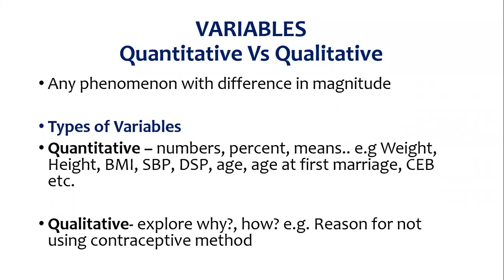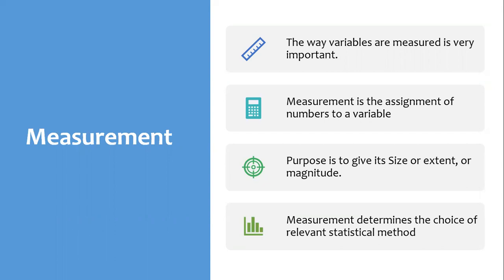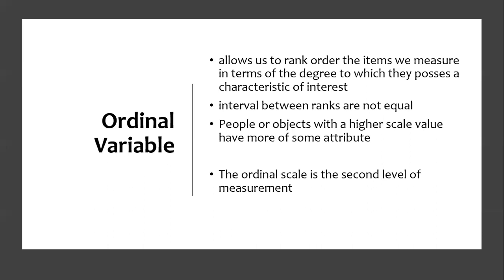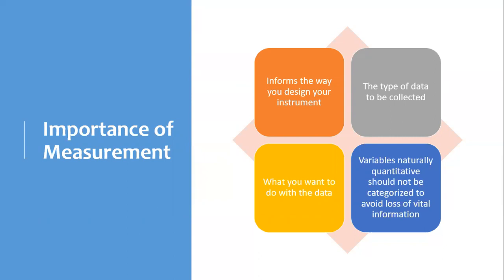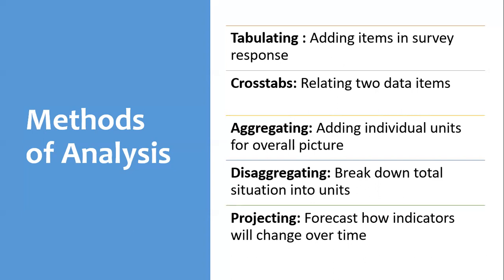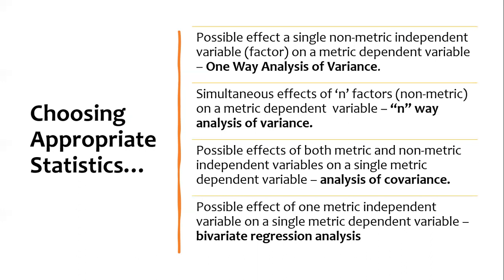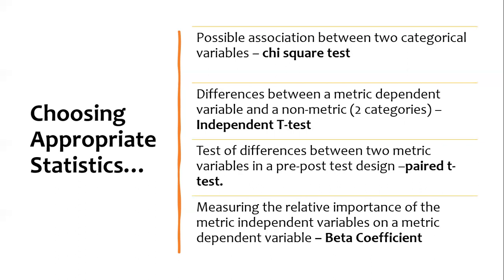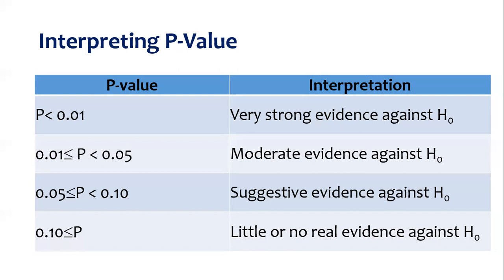Introduction to Data Analysis in Monitoring and Evaluation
This video provides an overview of data analysis in Monitoring, Research and Evaluation practice.